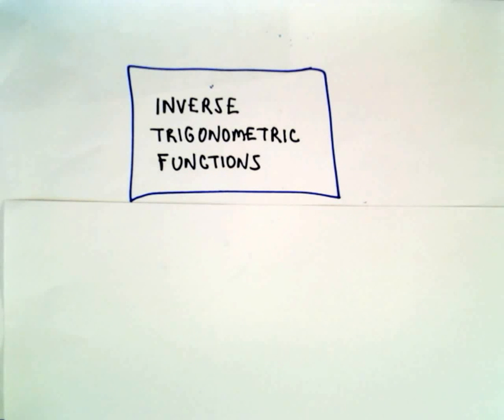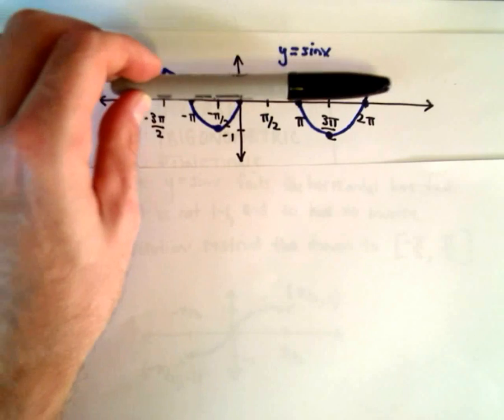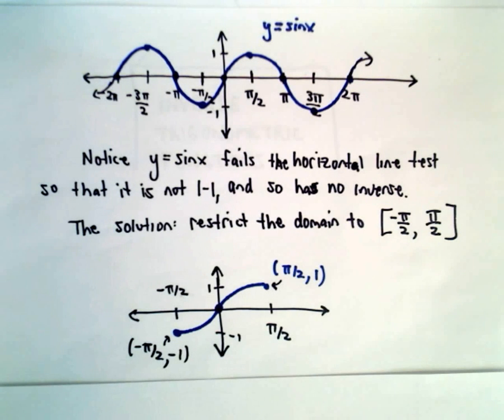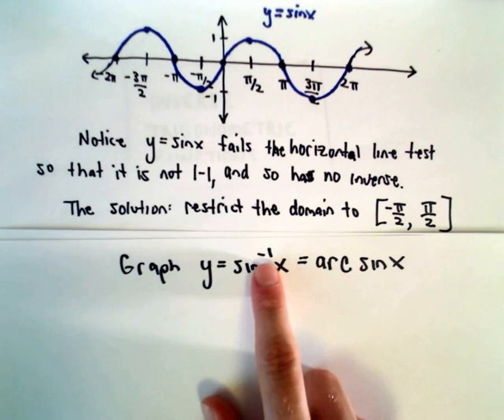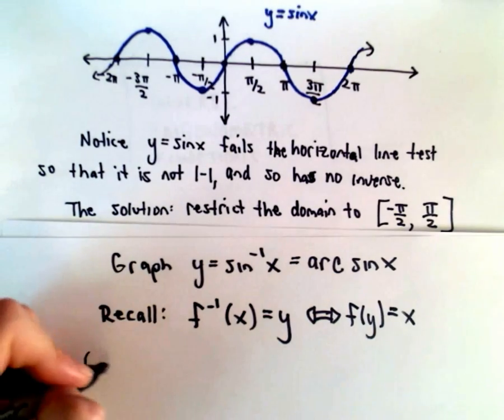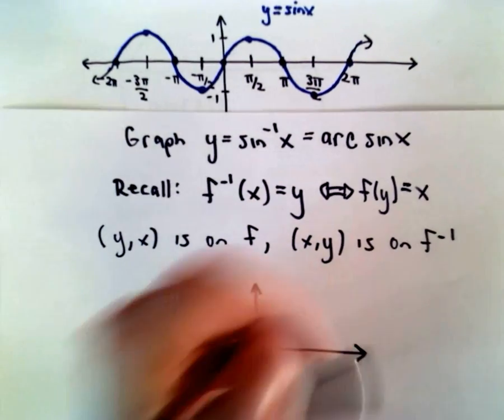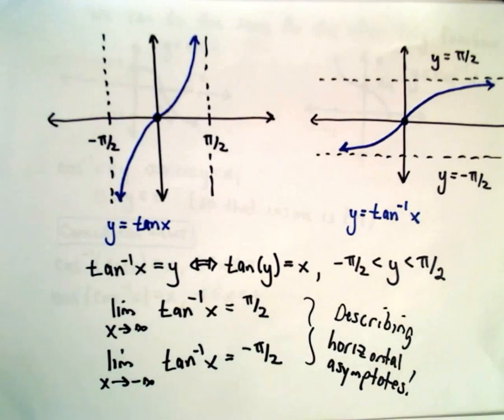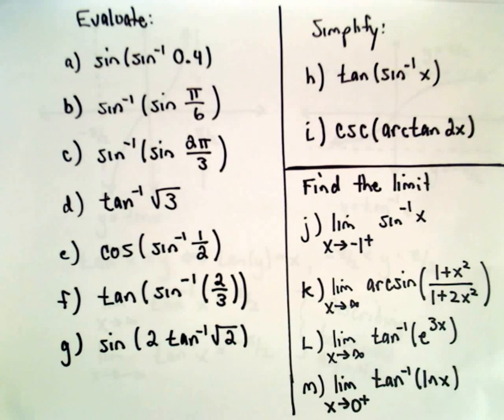Inverse Trigonometric Functions , Part 1 ( Basic Introduction )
In this video, I give quick introduction to the inverse trigonometric functions.  Specifically I talk about the inverse of sine, cosine and tangent.  I run through the graphs of these functions as well.  In the next videos I evaluate numerical examples, simplify expressions as well as work out some limit problems.